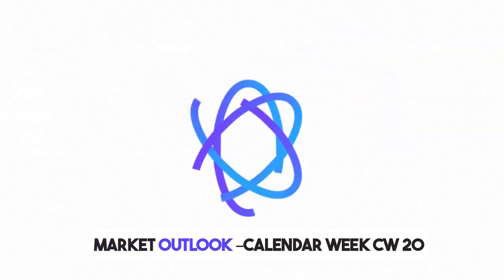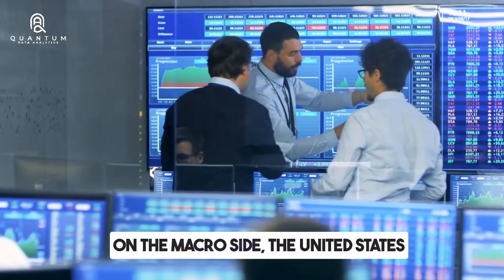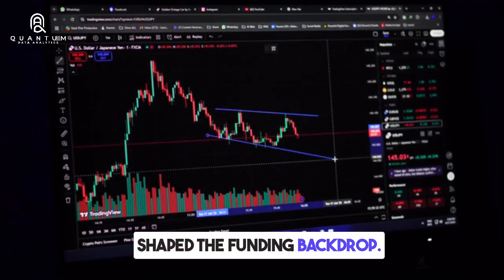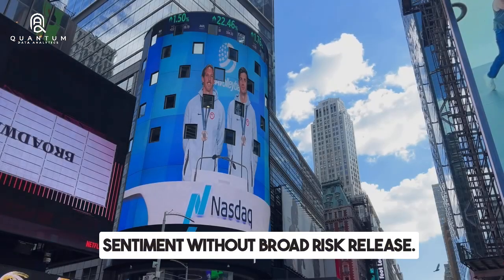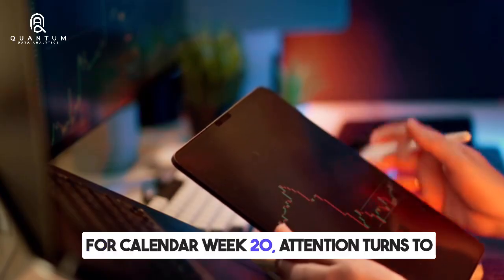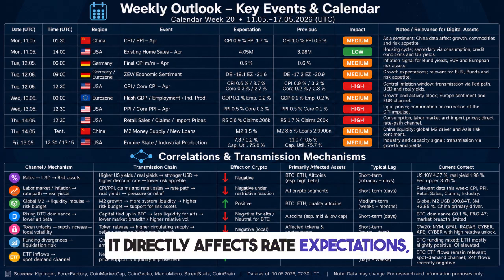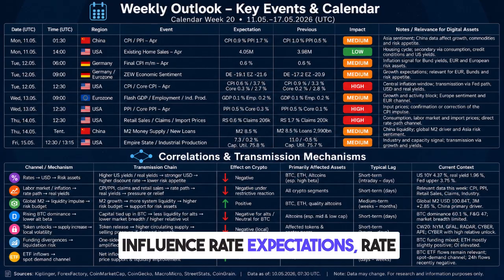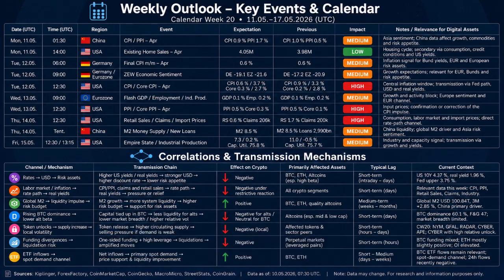Market Outlook – Calendar Week 20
📆 Market Outlook – CW 20 | Review & Outlook

📉 Market: CW 19 was shaped by macro data, yields, the US dollar, liquidity, and geopolitical risk channels. A Fed meeting was not the central focus this week. The relevant transmission channel ran through US rate expectations, real yields, and the dollar. The market did show a slight upward move, but from a thin base: follow-through volume, market breadth, and order book depth remained limited. At the same time, the Iran conflict remained an ongoing disruptive factor through energy, transport routes, and the Strait of Hormuz. Higher uncertainty around energy and freight mechanically affects risk assets through inflation expectations, the rate path, the dollar, and real yields.

🧭 Market Structure: Bitcoin remained the lead structure and relative liquidity anchor. Bitcoin dominance currently stands at around 59.5% according to CoinGecko, showing continued capital concentration in core beta. Broad altcoin rotation remained limited; outside BTC and ETH, execution quality remained more dependent on order book depth, spreads, and short-term flow. The slight upward move therefore remains structurally thin as long as it is not supported by broader market participation and stable follow-through flow.

📊 Indicators: The Crypto Fear & Greed Index is between 38 in the Fear range and 47 in the Neutral range, depending on the data provider. For the assessment, the key point is that sentiment has stabilized compared with extreme readings, but does not yet show broad risk release. The environment remains event-driven: capital remains selective, altcoin breadth limited, and data windows remain relevant for short-term directional shifts.

🛡️ Quantum Status: In CW 19, 0 research signals were activated. Net exposure stood at around 0%, and research P/L remained at 0.00%. The rationale remains operational: event-driven regime, elevated risk of regime misclassification, filter adjustment, re-training, and insufficient confirmation from structure, liquidity, and event windows. A slight move higher on thin liquidity adds to this risk, because signals can appear clean even when follow-through flow is missing.

➡️ Outlook CW 20: The focus is on US inflation data with CPI and PPI, followed by US retail sales, initial jobless claims, industrial production, and further activity data. These releases affect digital assets through inflation, the labor market, the rate path, the US dollar, and real yields. For BTC and ETH, the rate and dollar channel is especially relevant; for altcoins, market breadth, derivatives positioning, and order book depth are additional factors. Token unlocks, ETF flows, and funding data remain crypto-specific inputs. Unlocks work locally through available supply, ETF flows through spot demand, and funding plus open interest through liquidation risks.

📊 Bias: BTC remains the lead structure. Altcoins only become relevant with confirmed market breadth, reliable liquidity, and visible follow-through flow. The operational focus remains on slippage control around macro windows, the US market open, and geopolitical headlines. Structural risk remains elevated in illiquid altcoins, tokens affected by unlocks, and leveraged perpetual markets.